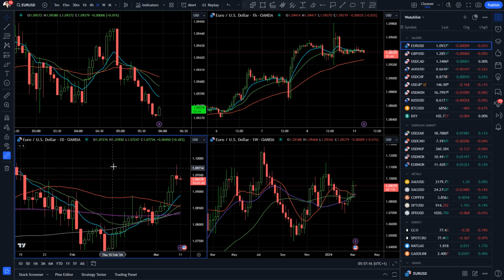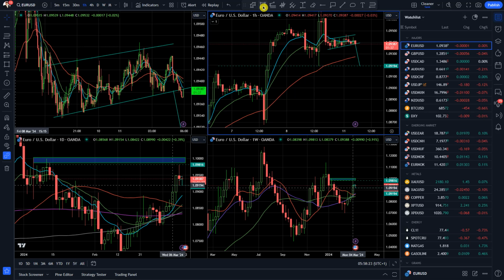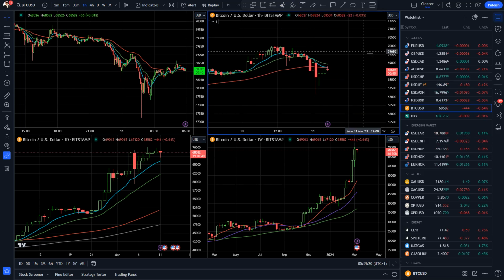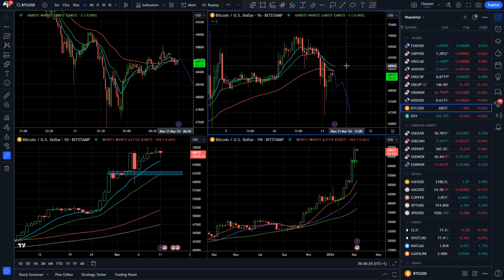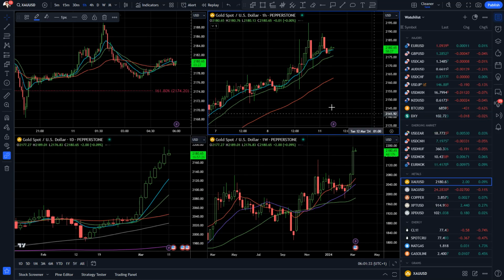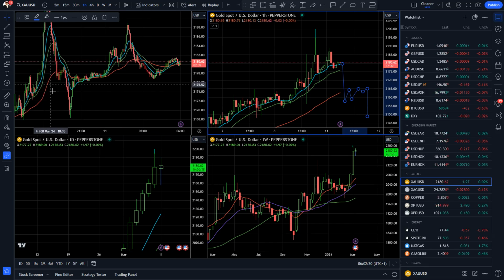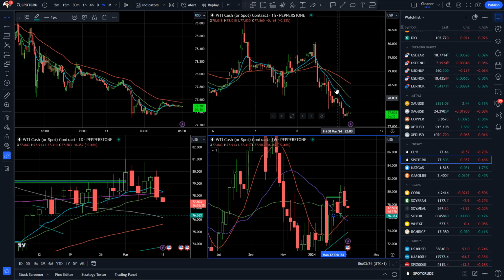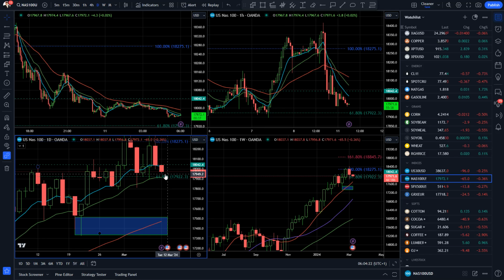Forex forecast 03/11/2024 on EUR/USD, BTCUSD, USDX, GOld, and NAS100 from Petar Jacimovic